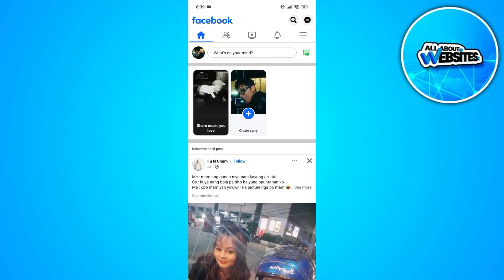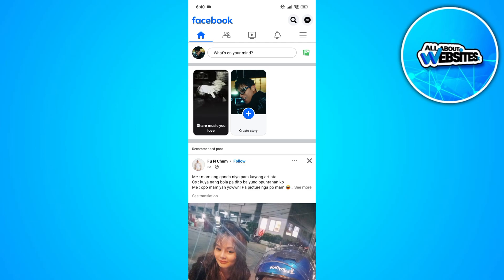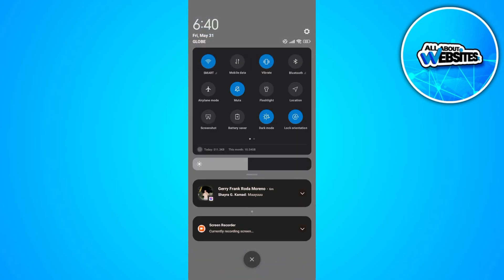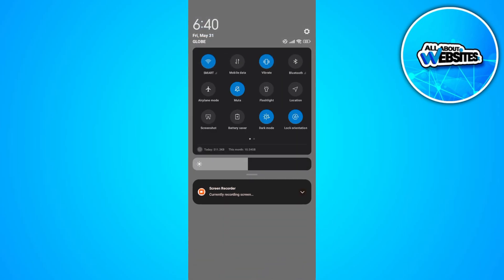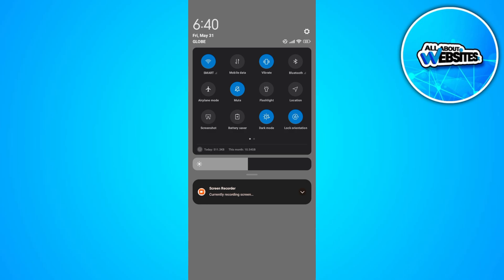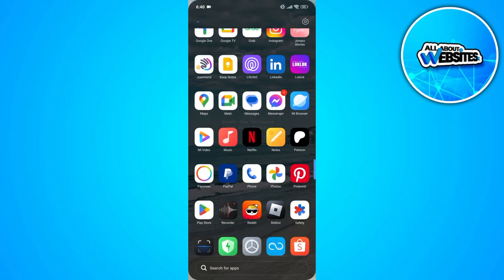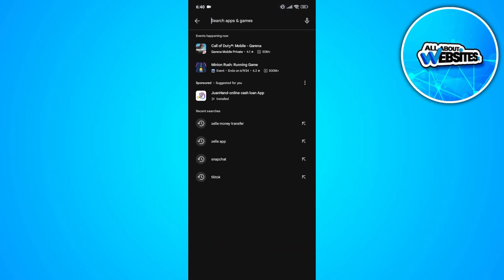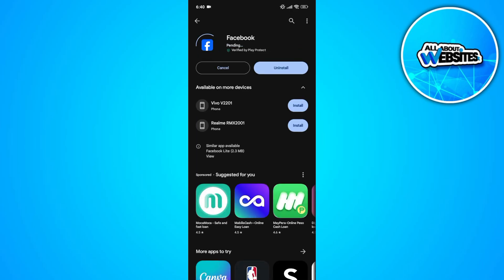How To Fix Facebook App Content Not Found The page you requested cannot be displayed right now Error